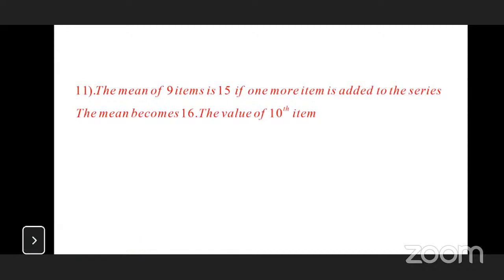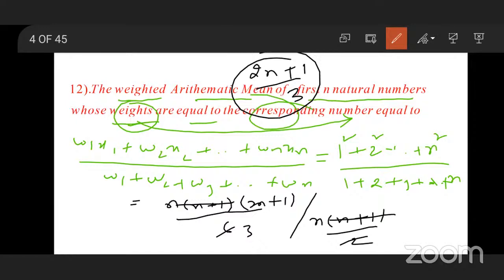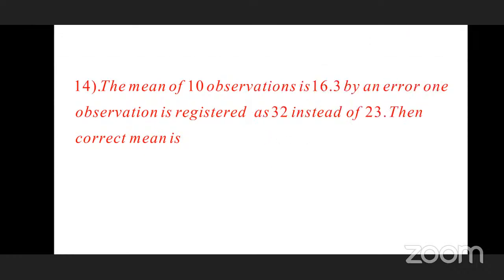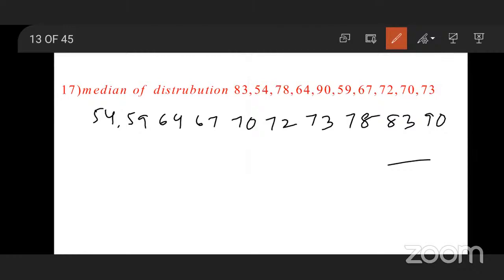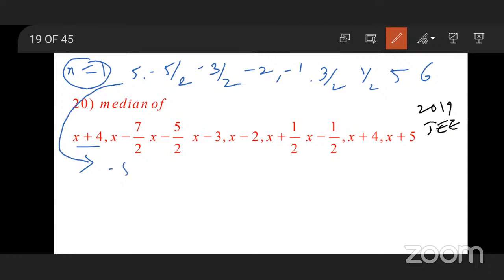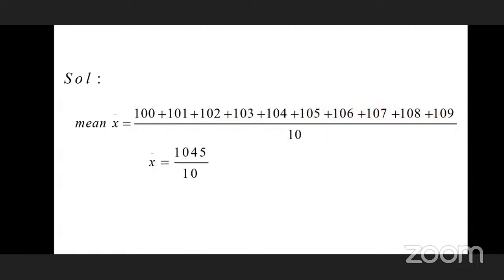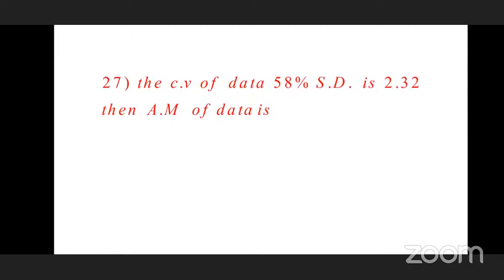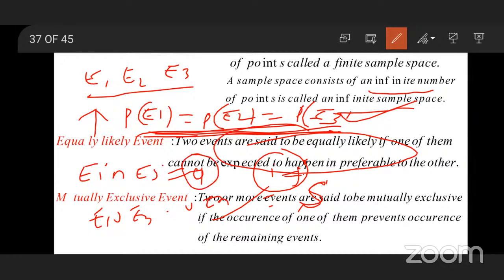PROBABILITY ,BY.K.NARESH KUMAR,JL,HASANPARTHY.